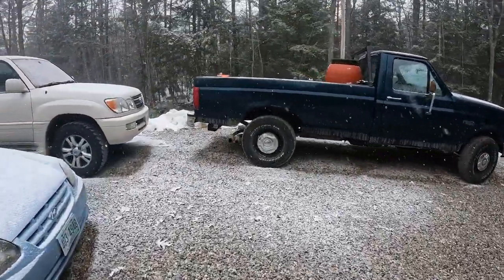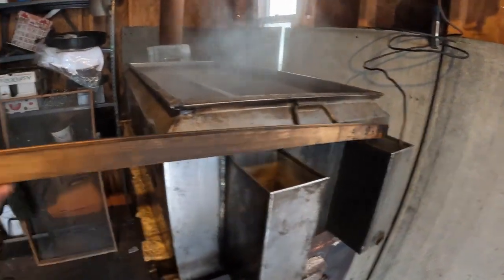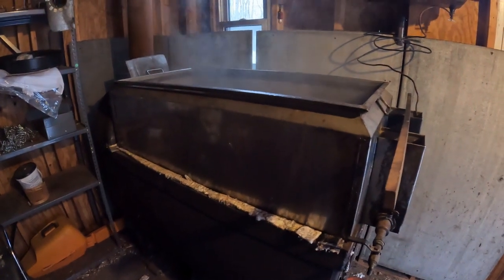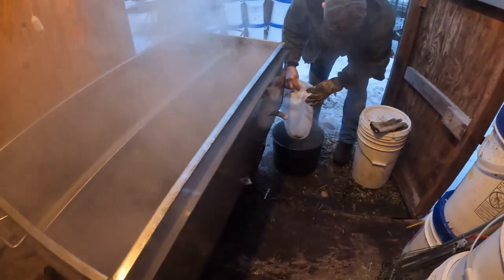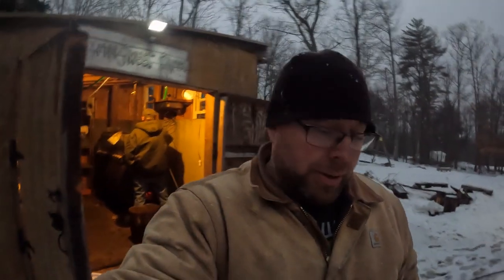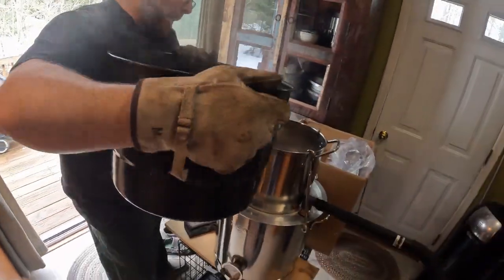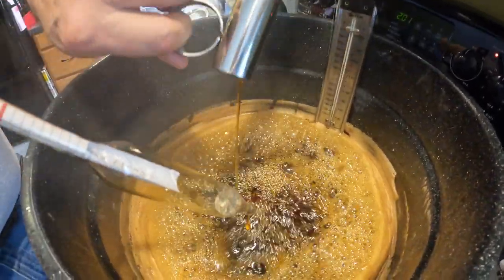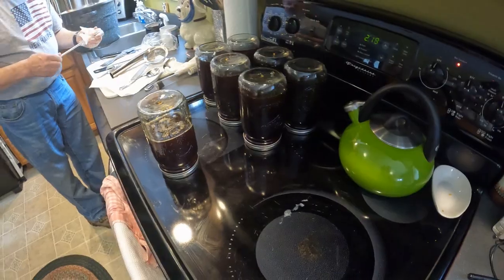Homemade Maple (Syrup) Evaporator, Boil and Finish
A quick tour of the Drake family maple setup...as of March 2023.
We do the last small run of the season on the homemade evaporator, then finish the syrup in several steps.